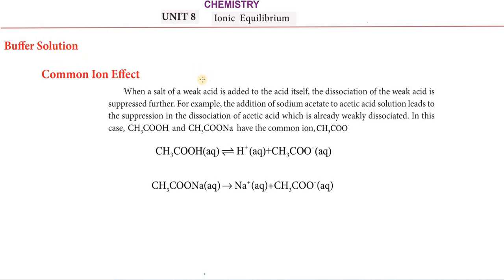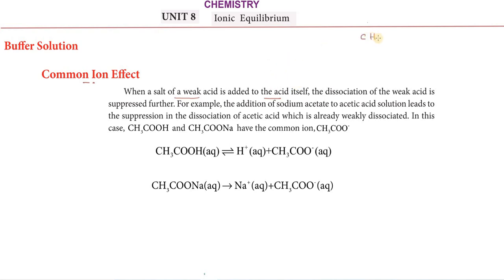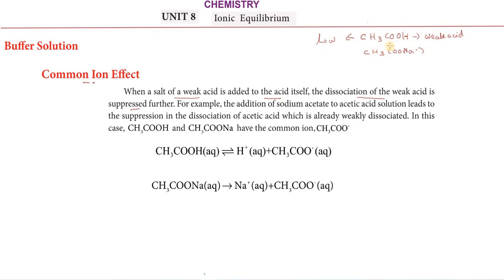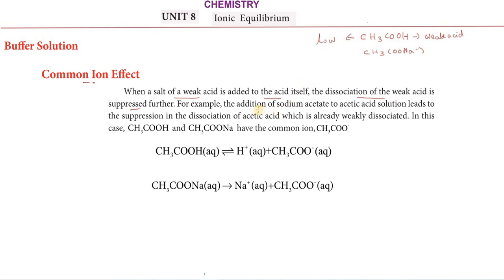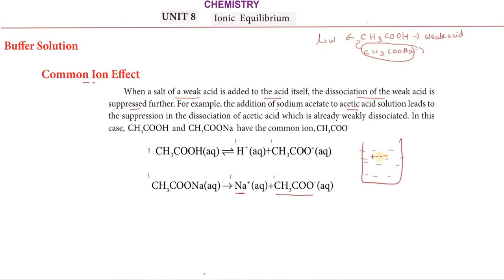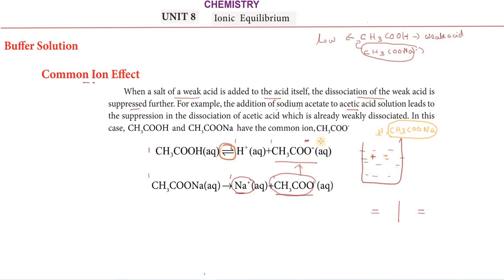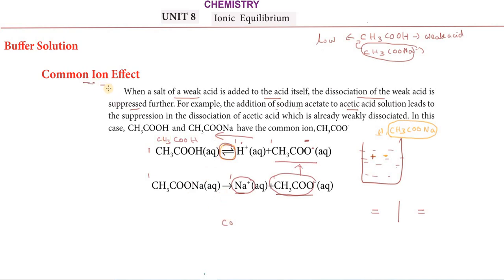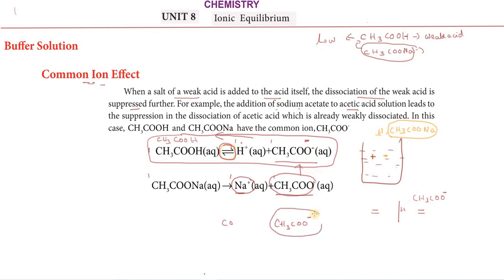XII_CHEMISTRY | Unit-8 | PART-8_(COMMON_ION_EFFECT) | IONIC EQUILIBRIUM |TNSCERT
Please_Promote_my_work..
Kindly_Subscribe_and_Share.
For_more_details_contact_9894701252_